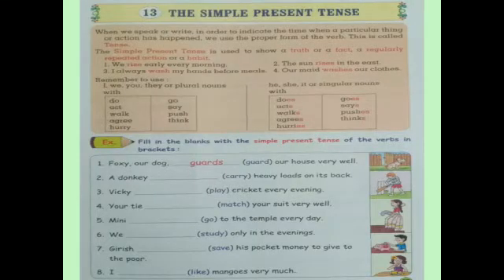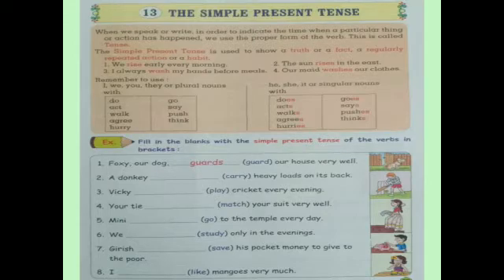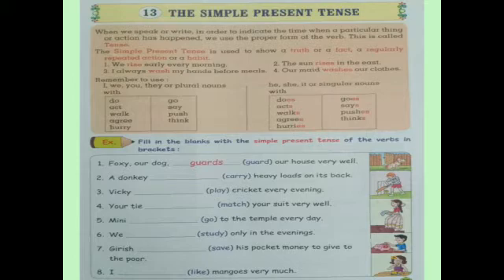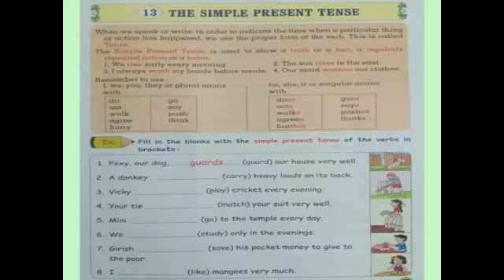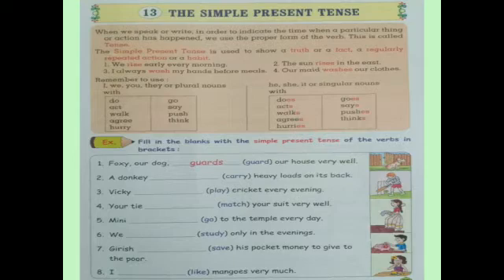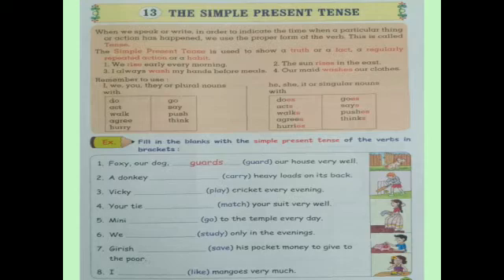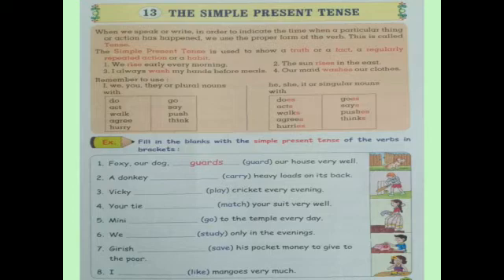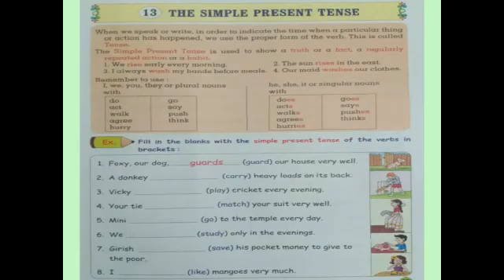English Grammar-Lno-12.The Simple Present Tense.Std-4.